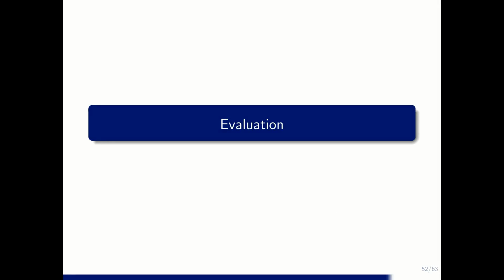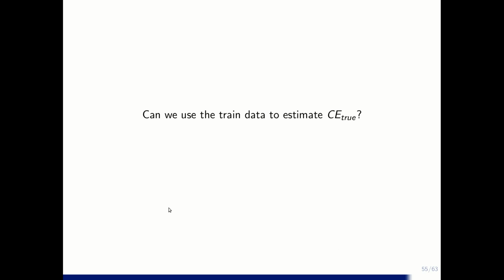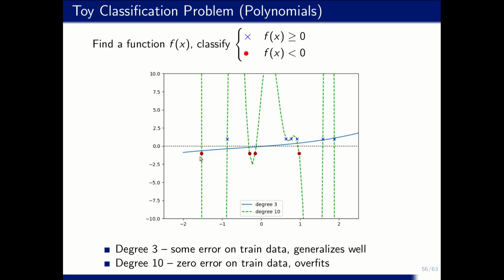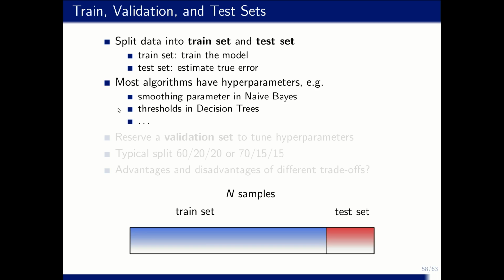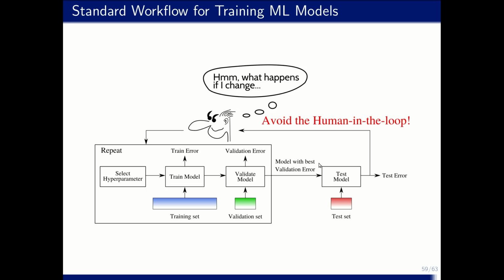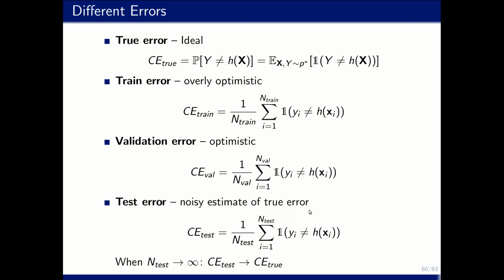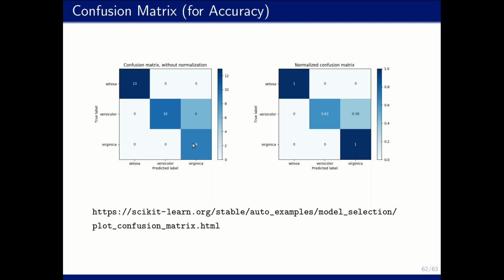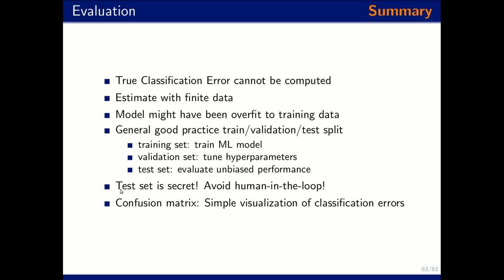DMML L03 S05 Evaluation